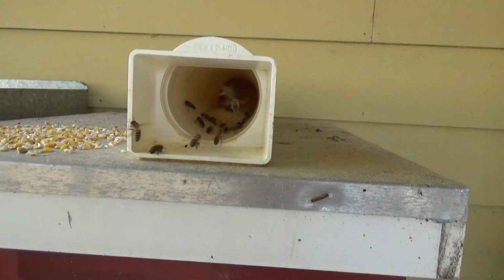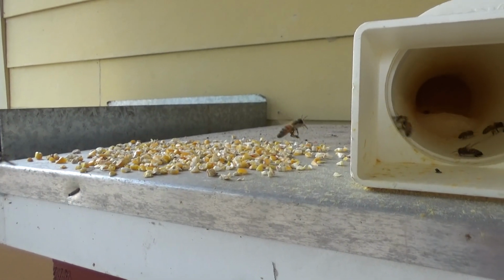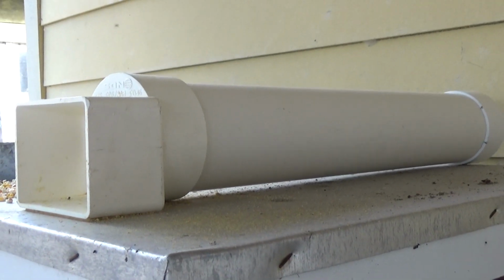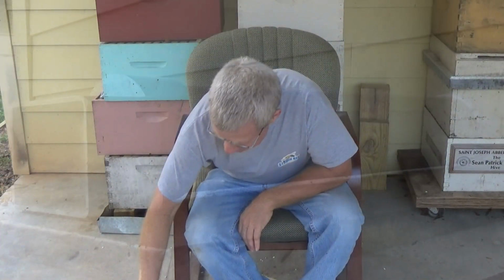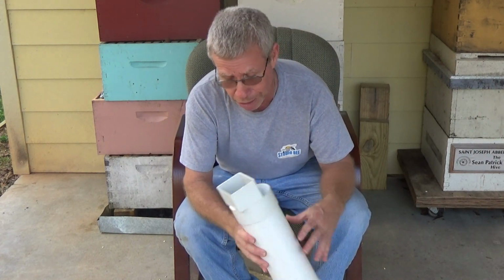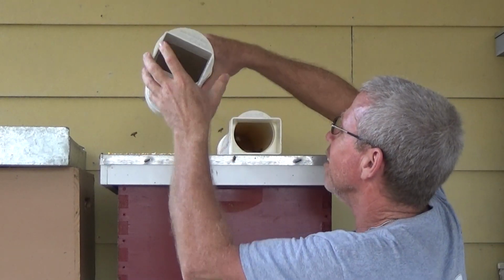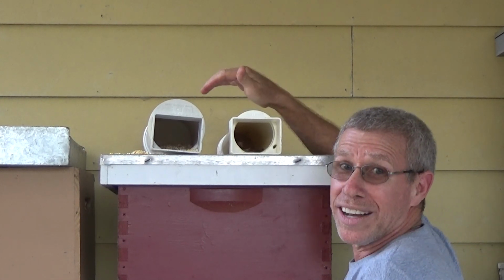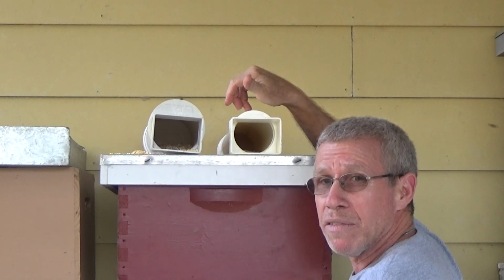Simple pollen feeder for honey bees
As 2016 comes to a conclusion, I manage to get one more video in on feeding bees.This one is about an easy pollen feeder I use that anyone can build for a few dollars. Also, I look back on the year and all the adventures I've had, and finally, even though it's winter, the bees are flying. God's peace and blessings in the new year!      Mr. Ed